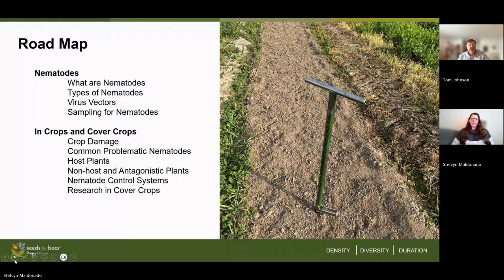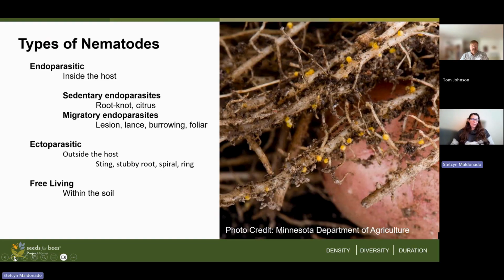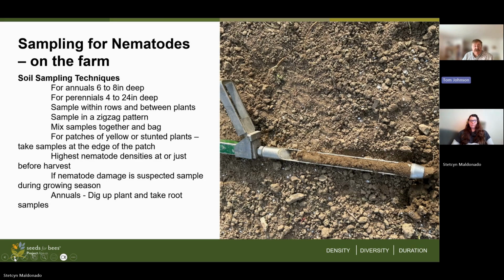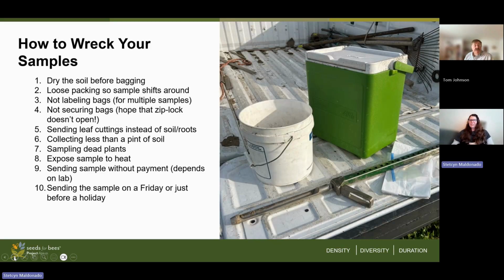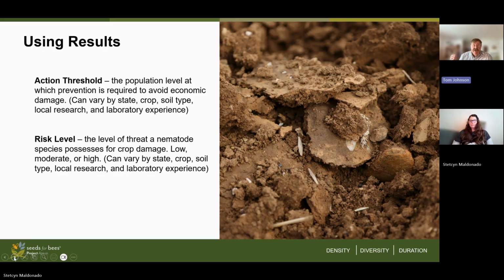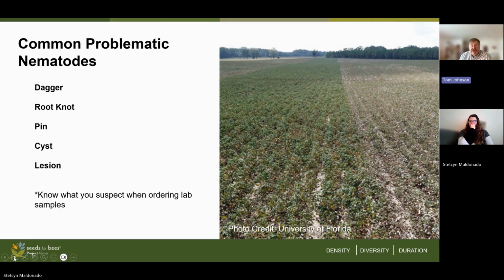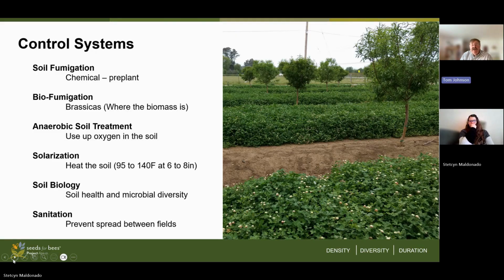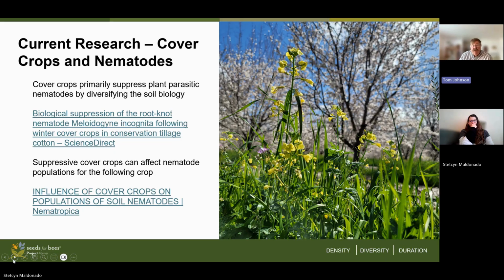Seeds for Bees® Cover Crops and Nematodes Webinar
Cover crops can have a measurable impact on the soil microbial community, including nematodes. In this webinar recording we discuss the details of this factor and how farmers can use this to their advantage.

Like what we do? Consider donating!